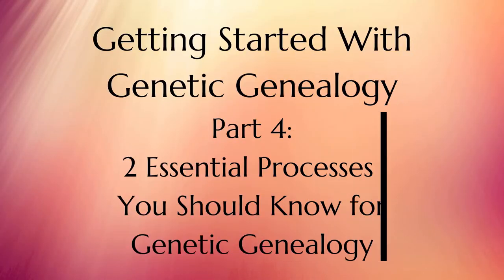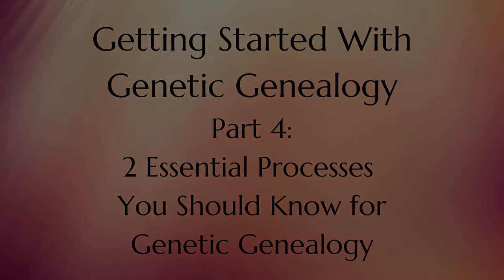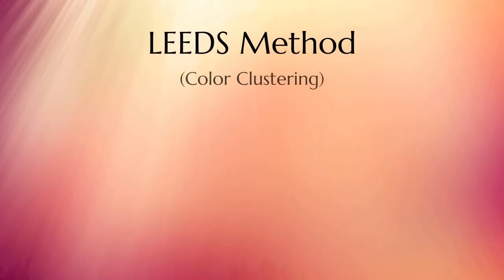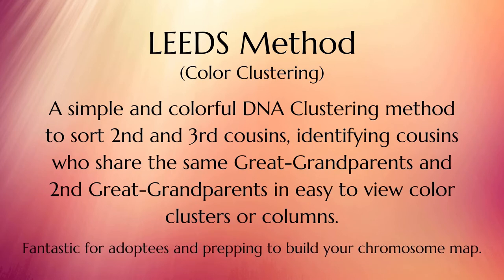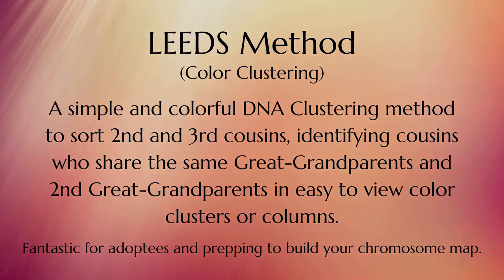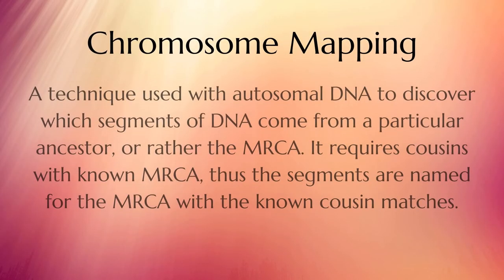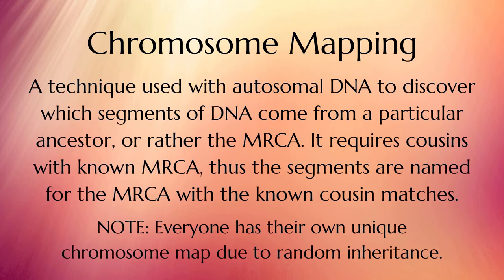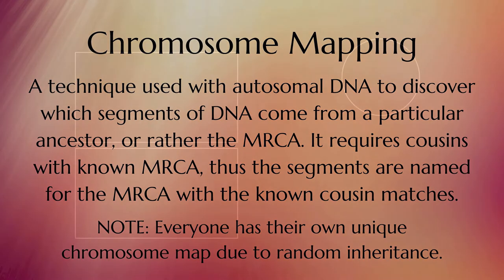2 ESSENTIAL PROCESSES You Should Know for Genetic Genealogy // PART 4